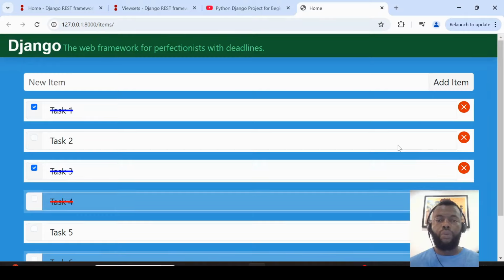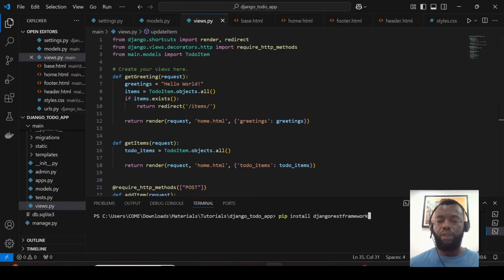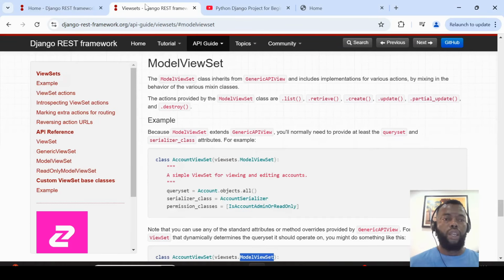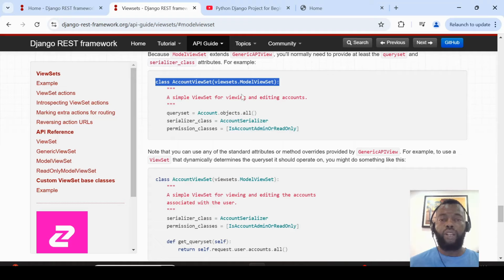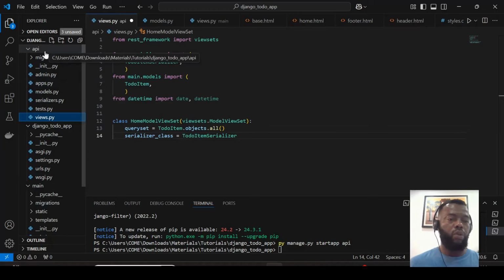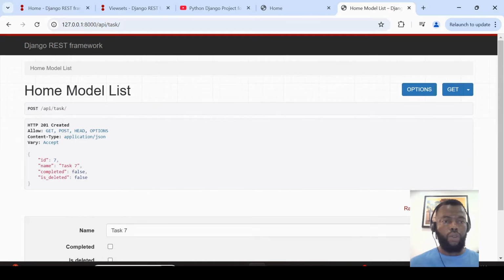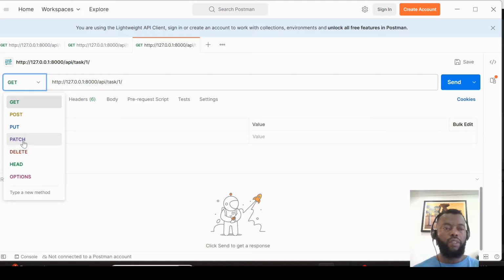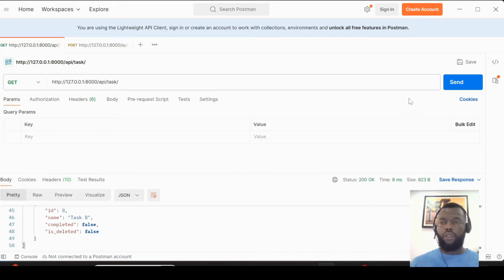Python Django REST API Project With Source Code - Todo App A Step-by-Step Guide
This example with source code will guide you on how to use Django REST Framework by go through very simple and useful example.